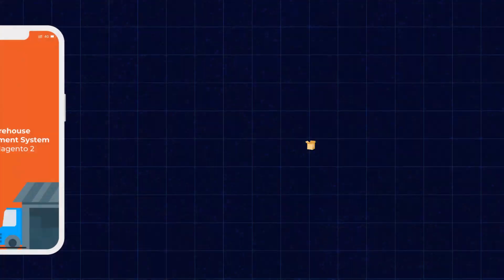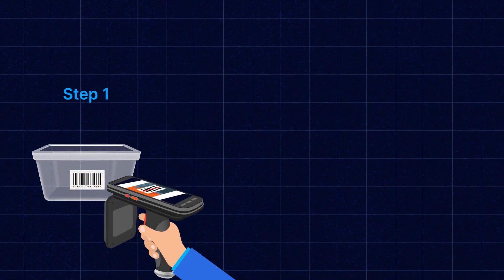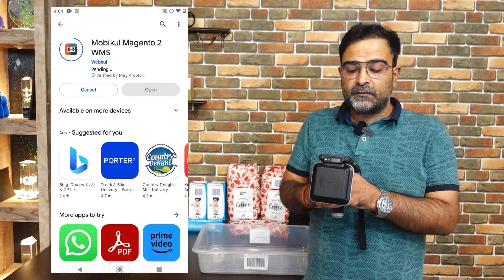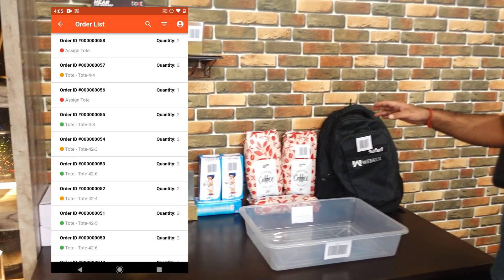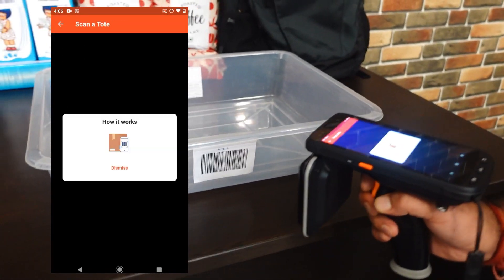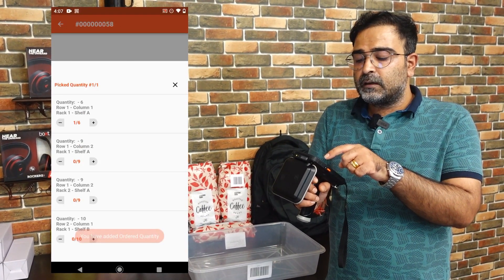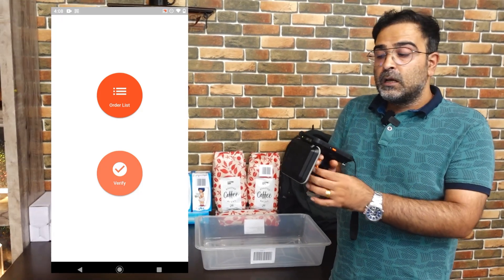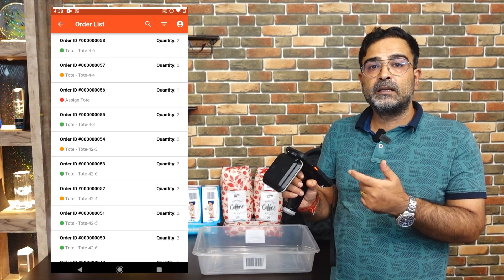RF Gun Barcode Inventory Update & Packing | Magento 2 WMS System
RF Gun Barcode Inventory Update & Packing:  In this particular video, we have shown how the warehouse manager or the agent can make use of the RF gun to scan the tote, add the products to the tote, and verify the tote to mark the order as shipped.

All of this can now be achieved by installing the Magento 2 Warehouse Management app on the RF Gun itself thus allowing one to manage the inventory in real-time and viewing the location of the products in the warehouse using the RF Gun.

3. Live Demo Android App
4. Live Demo iOS App

2. Raise a Ticket via our HelpDesk system